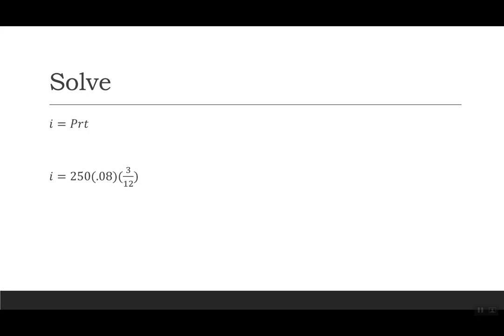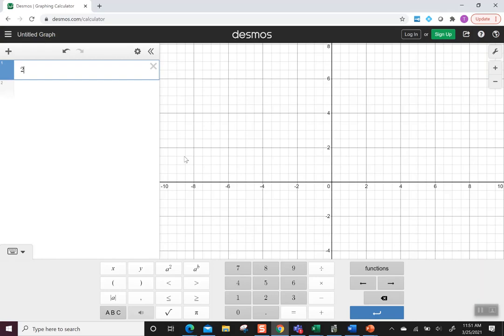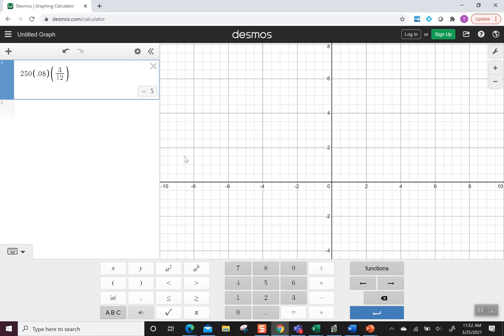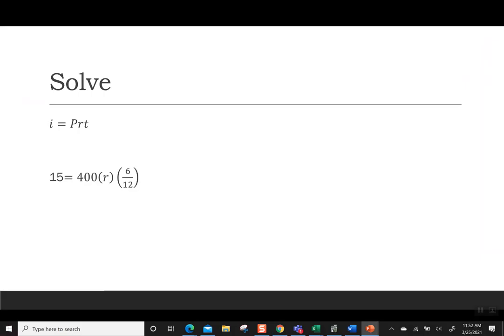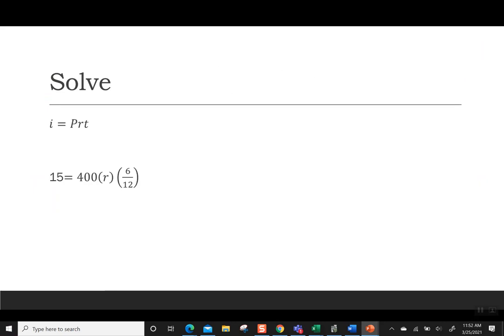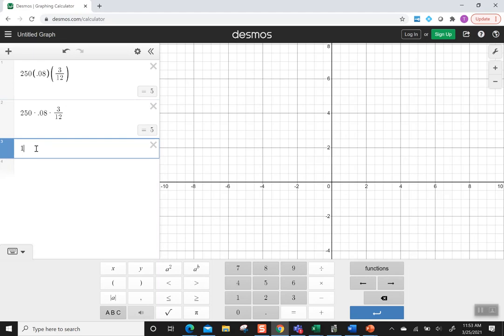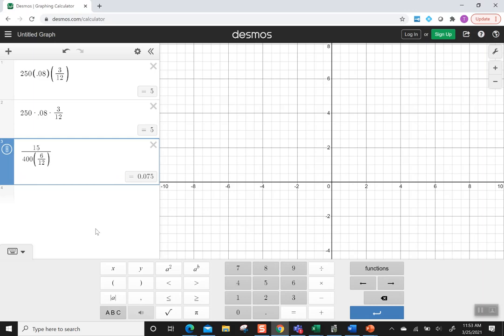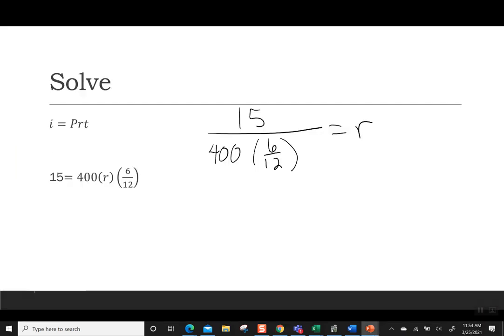Simple Interest with Desmos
This video uses Desmos to find the  amount of interest and interest rate for simple interest problems.